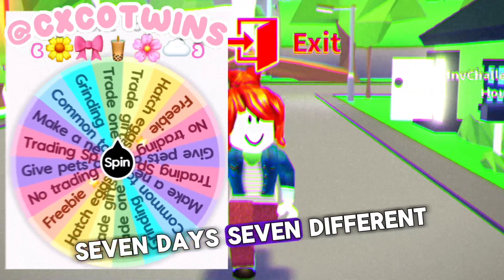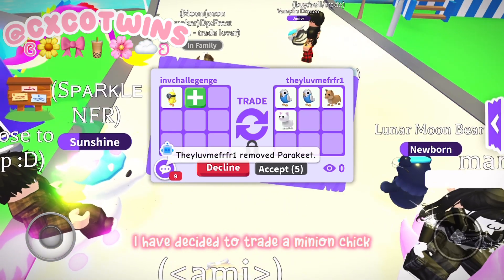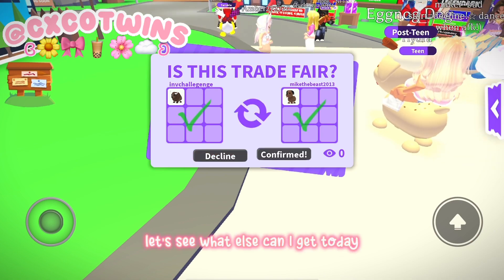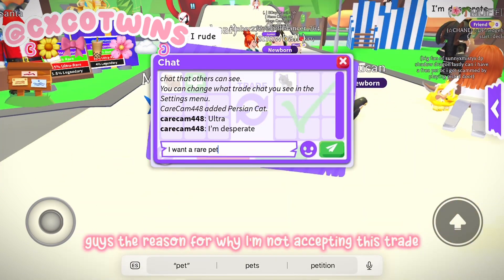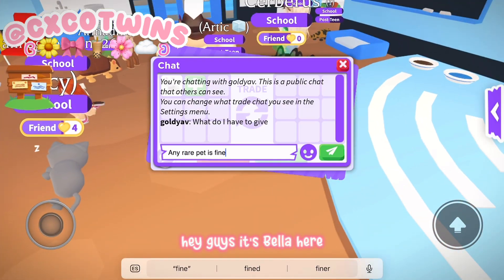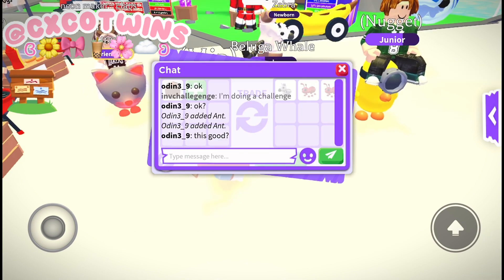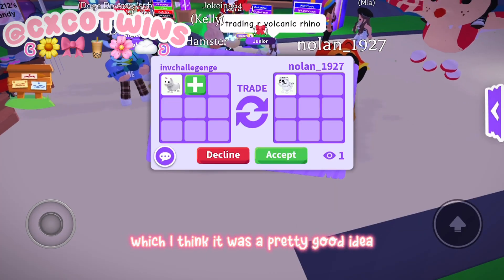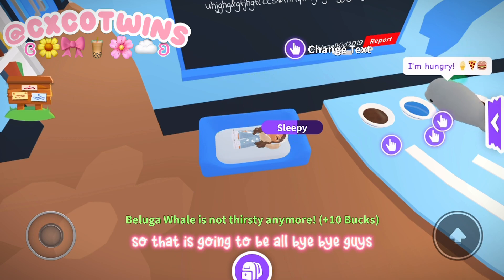Growing My Adopt Me INVENTORY *Without Robux* (Giveaway) Day 3 || Its Cxco Twins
₊˚🌷✩ ₊˚☁️₊ ⊹ 𝓗𝓮𝔂, 𝓽𝓱𝓪𝓷𝓴 𝔂𝓸𝓾 𝓯𝓸𝓻 𝓬𝓵𝓲𝓬𝓴𝓲𝓷𝓰 𝓸𝓷 𝓽𝓱𝓲𝓼 𝓿𝓲𝓭𝓮𝓸!

Today, is DAY 3 of growing my inventory for 7 days with 7 different challenges! If tou would like achance to win this giveaway, make sure to susbcribe because we are going to be giving our inventory once we reach 25K subscribers 💞✨

(っ◔◡◔)っ ♥ 𝓡𝓮𝓶𝓲𝓷𝓭𝓮𝓻𝓼♥

Like to show your appreciation
Comment your video ideas for us to make
Put the video to the highest quality ♥

🪄Roblox Username:
-Cxcotwins_Yt & veterinaria268

✨Roblox Group:
-Coconut Squad

𝓒𝓱𝓪𝓷𝓷𝓮𝓵 𝓐𝓫𝓸𝓾𝓽
Its Cxco Twins is made by Vicky and Bella (Twins) who love helping Adopt Me players achieve a rich inventory! As well we do a lot of fun challenges and much more!

🌟 Share if you can! 💞